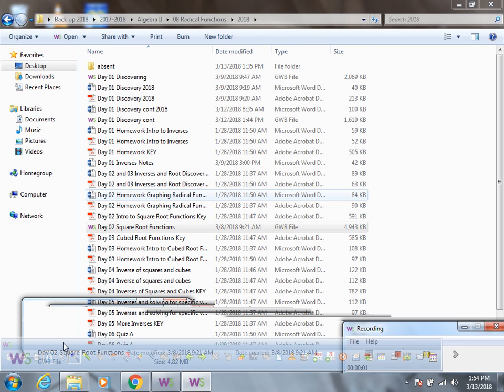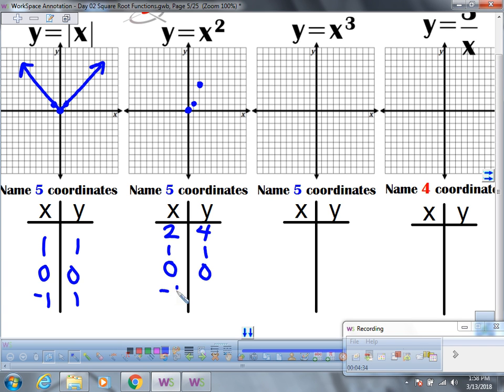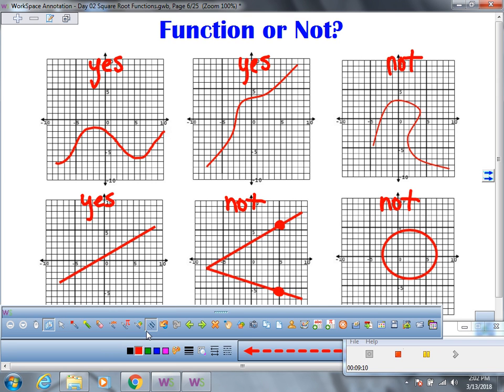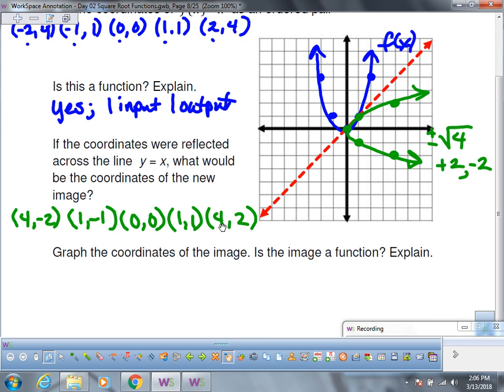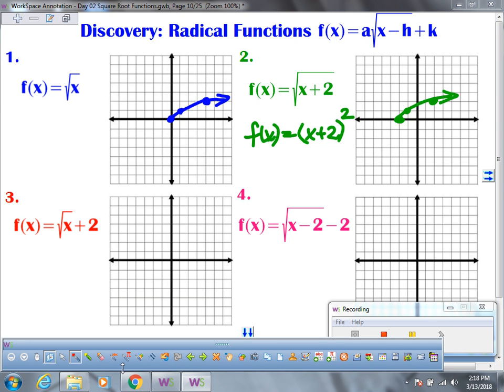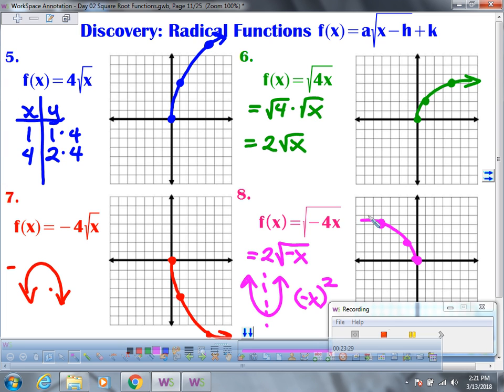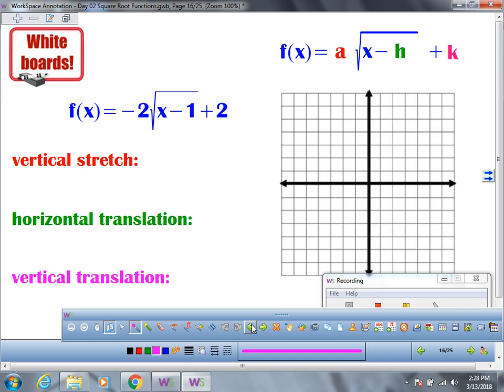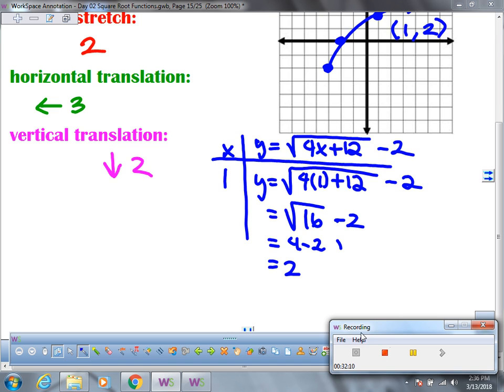Square Root Functions